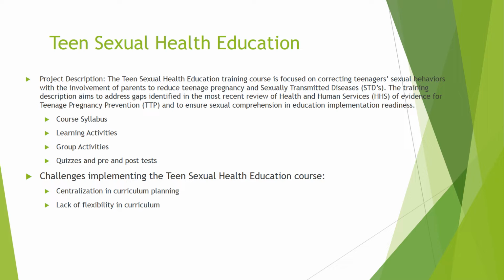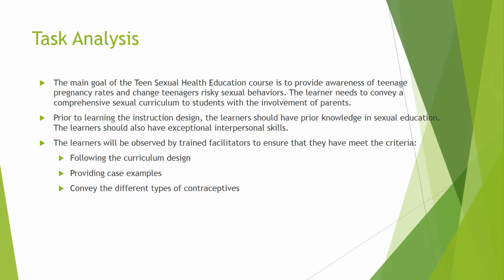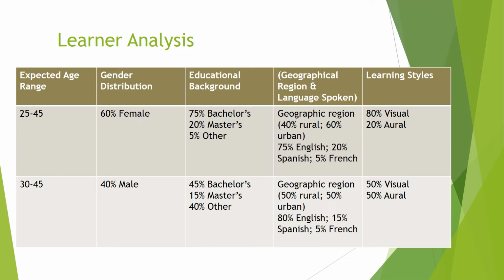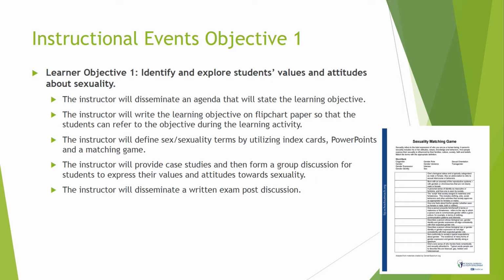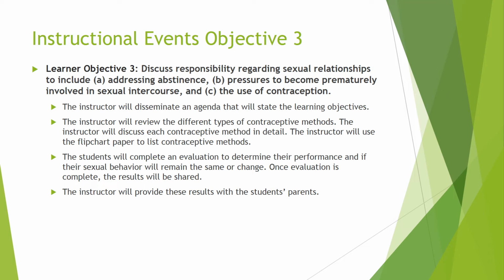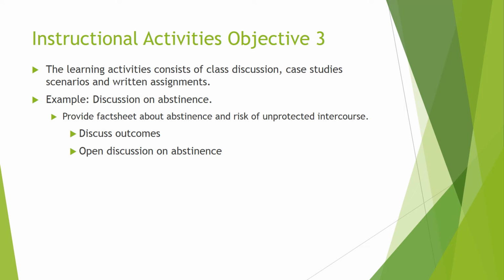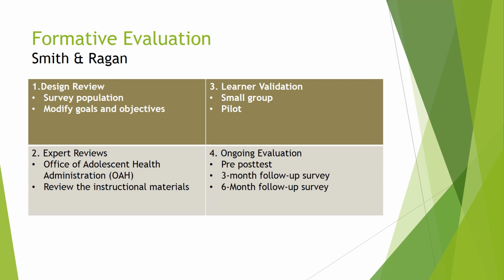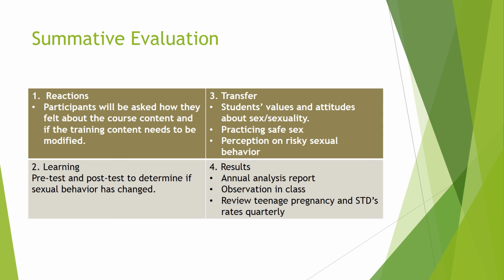MS 541 Teen Sexual Health Education